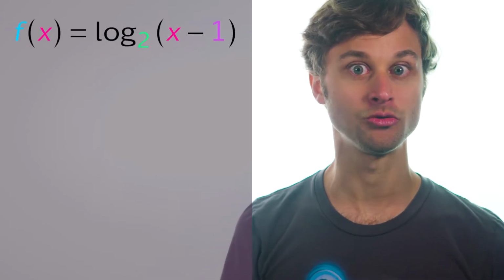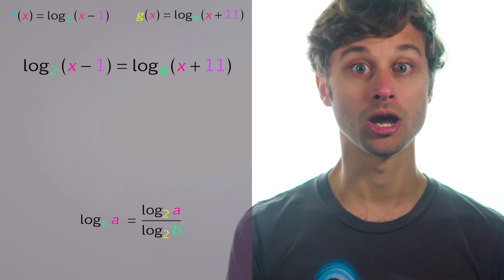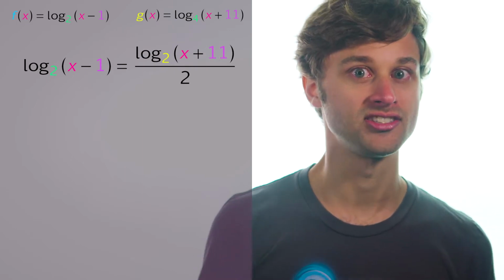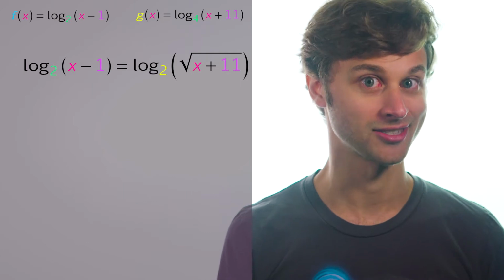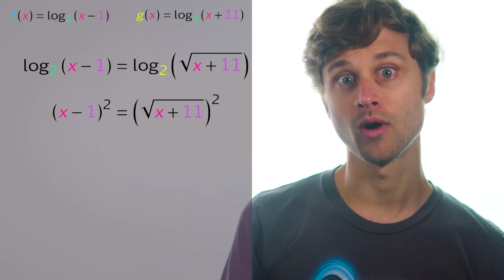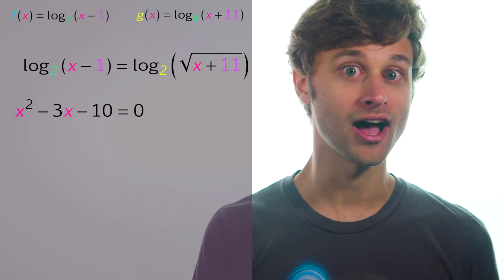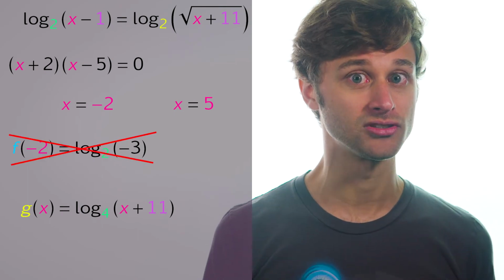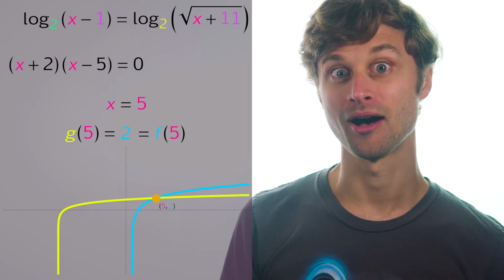Let's Solve Logarithmic Functions | How'd You Get That?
Logs behave just like any other function, and the methods for solving the intersection of two logs... are not so far out there!